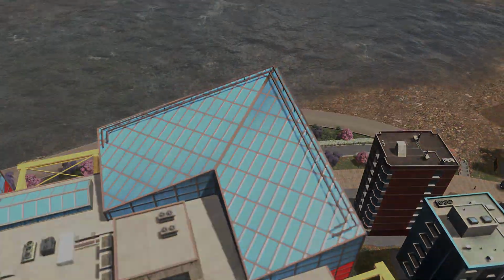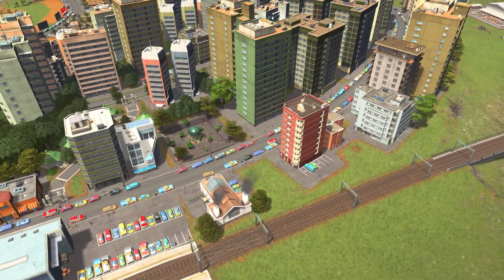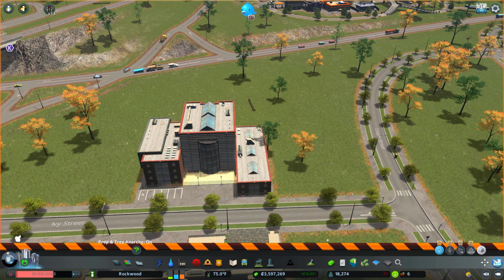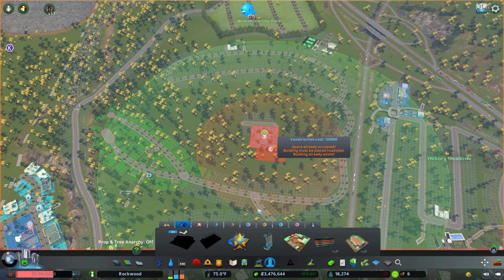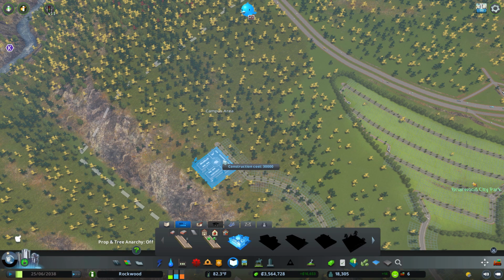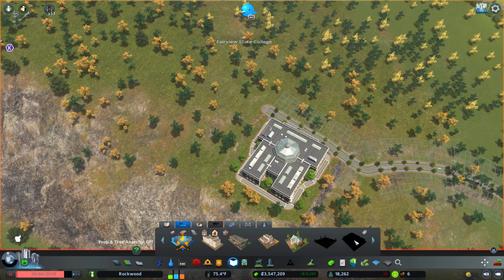One Simple Trick to Help Build on Rough Terrain: Let's Play Cities Skylines Rockwood Episode 12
We are ready to expand and build our trade school campus around challenging elevations and terrain.

Twitter & Facebook  & Instagram @faervelsworld